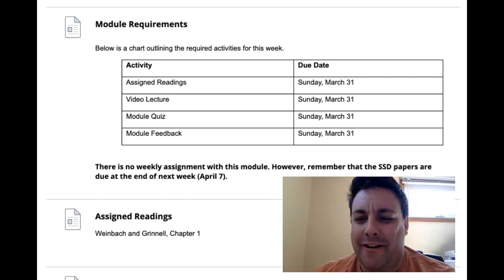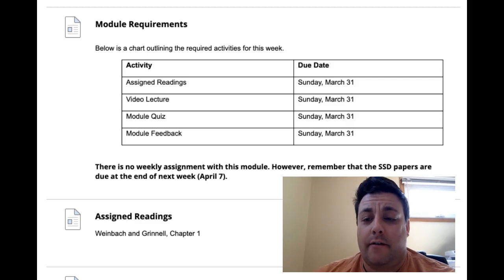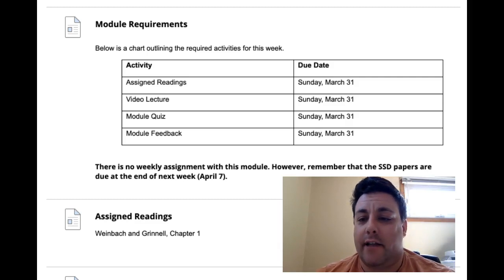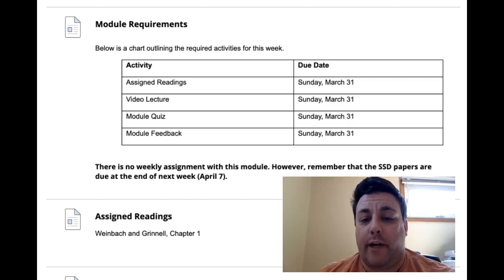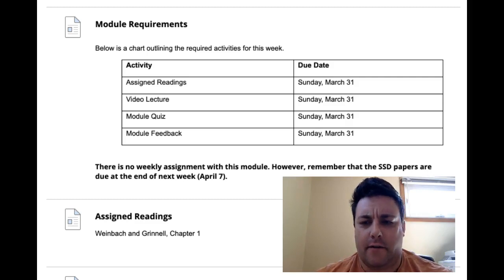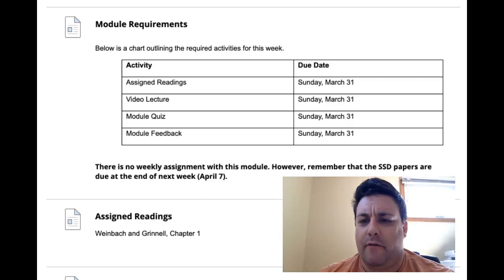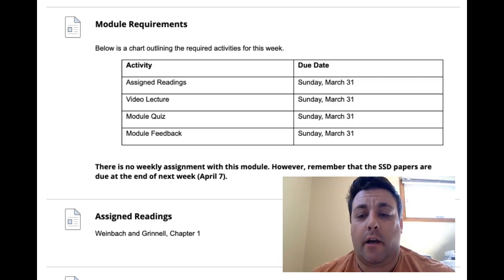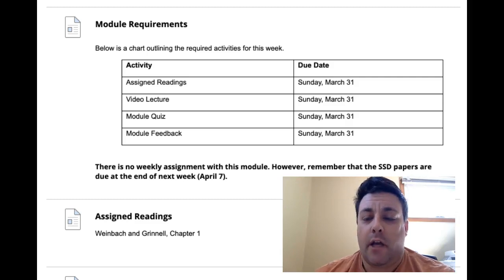Week 9 intro